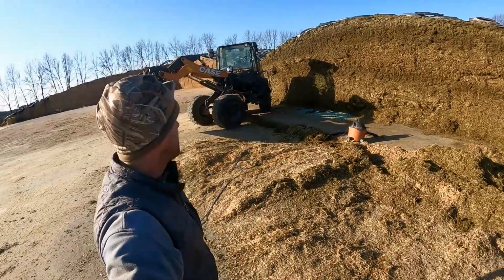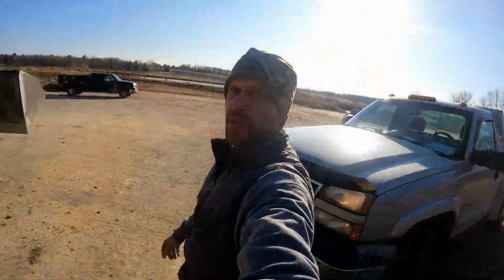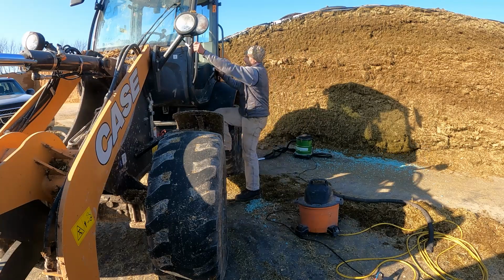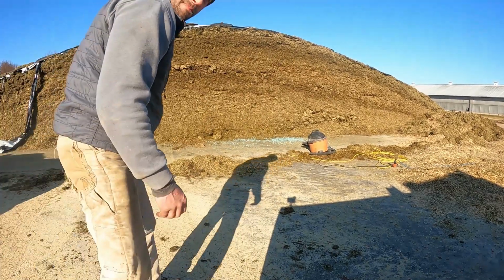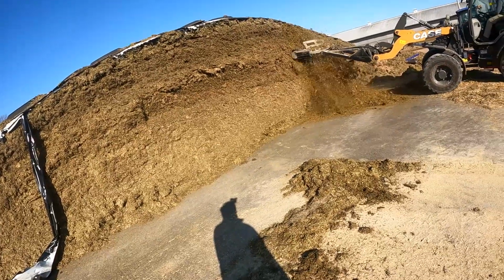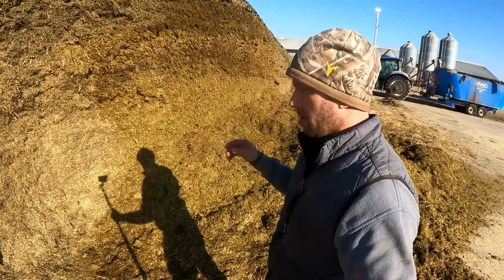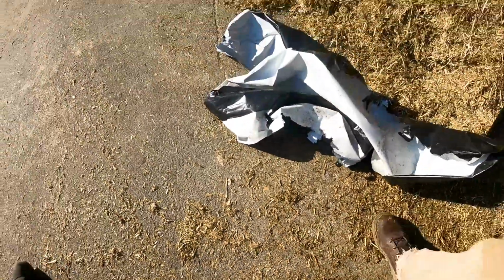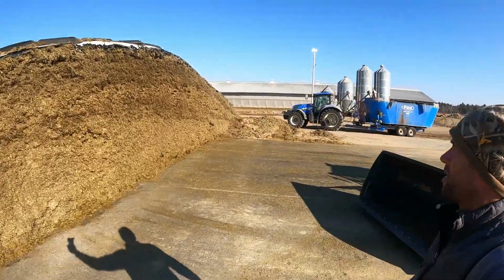It Happens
Had a mishap with the loader which caused a bit of a set-back for the morning. Sometimes stuff just happens.

Edited by:
SplitHARE Animations